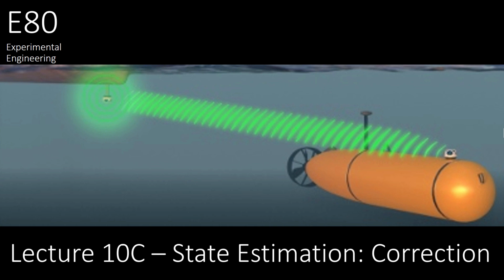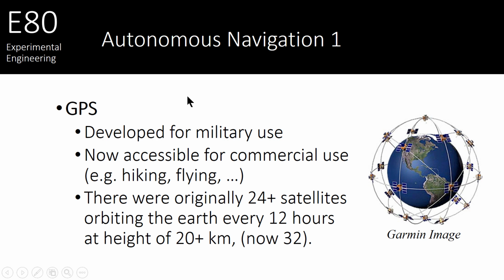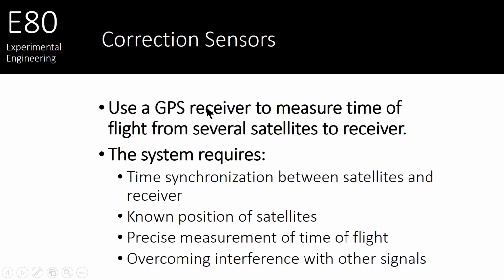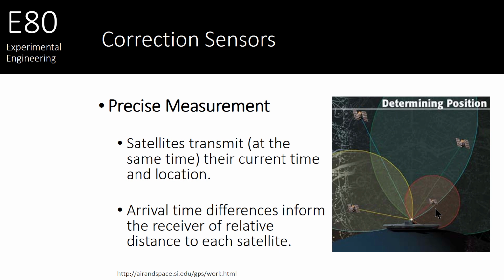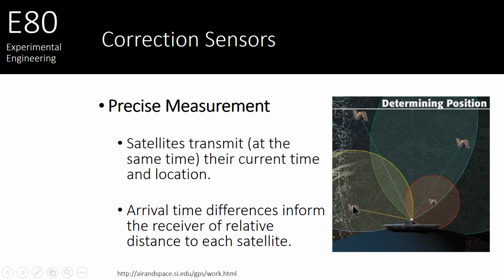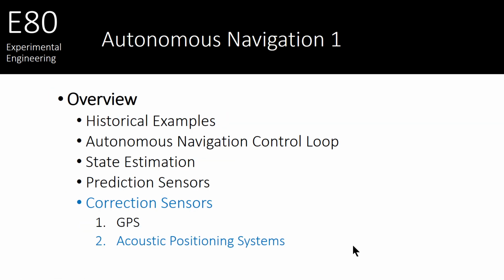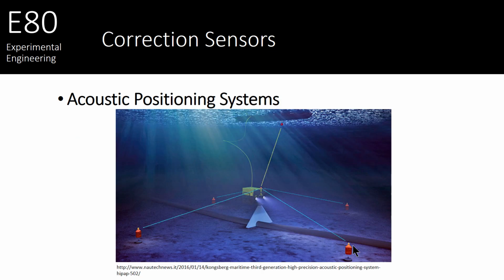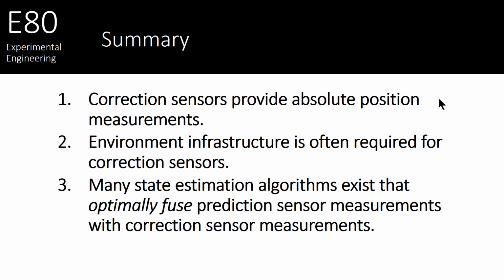5. Navigation: State Estimation- Correction